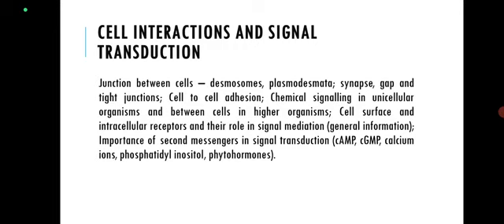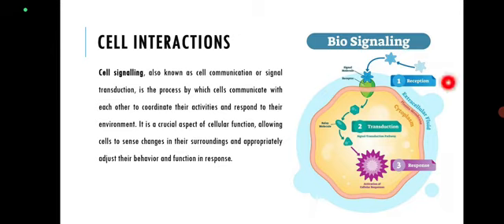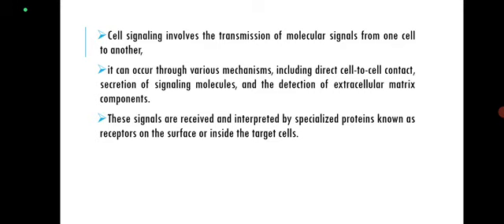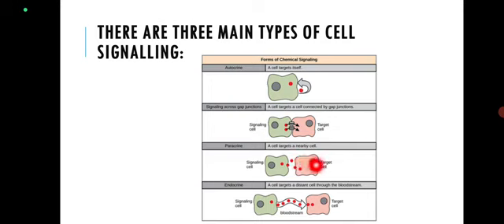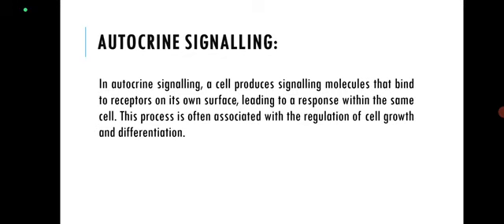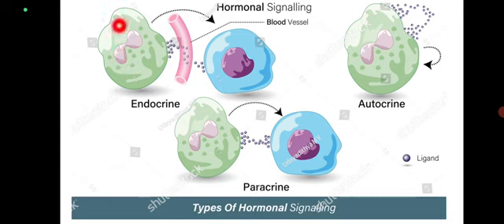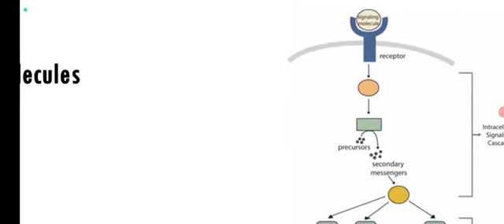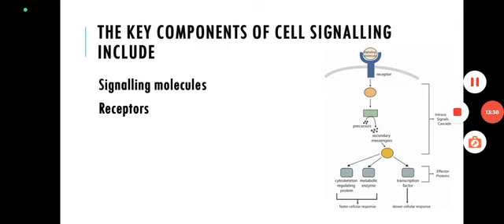Common Cell Signaling Pathway by Dr. Deepak P.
What are common cell signaling pathways? To make a multicellular organism, cells must be able to communicate with one another, and to do it cells often send out tiny chemical signals that act on the receptors on other cells. Signals can be classified according to the distance between the signaling cell and the target cell.